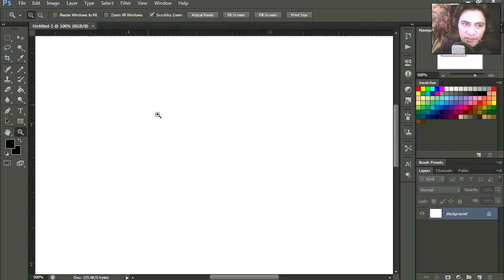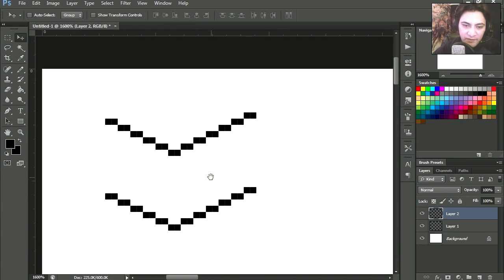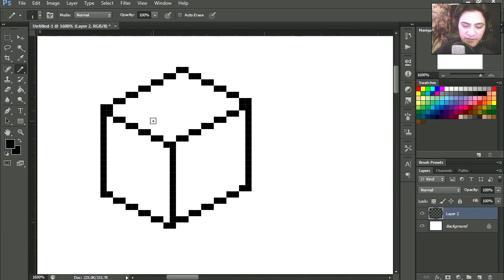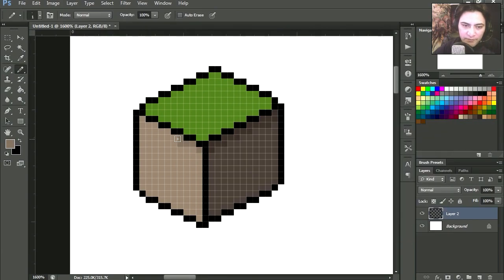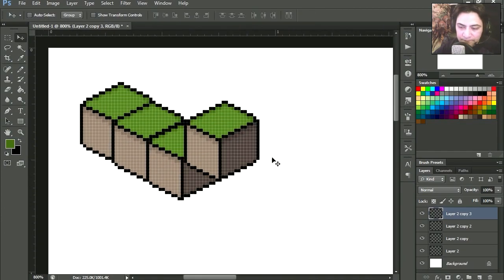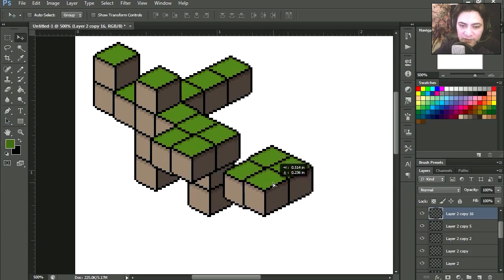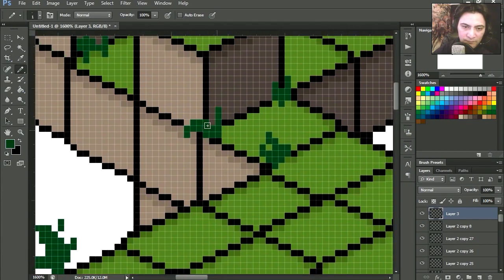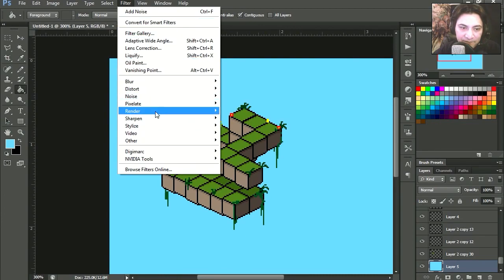How create Isometric Pixel Art For Games - Tutorial - 8Bit Graphic Design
( skip ad) Here is a tutorial on how to create retro game graphics very use using any raster editor like photoshop, gimp ms paint and others. Transform your graphics into games check out this video: Interested in creating your own games without coding? Learn how to make games with my udemy course